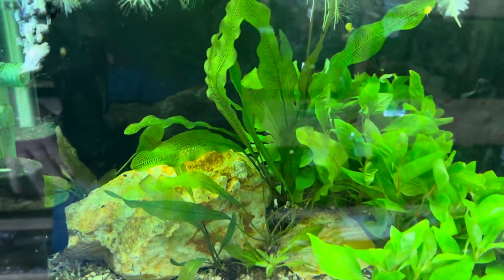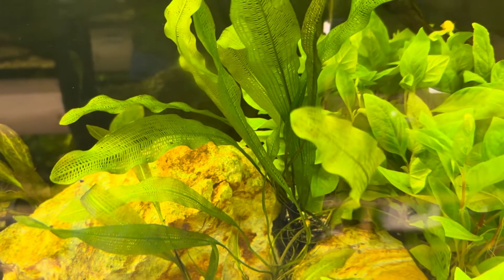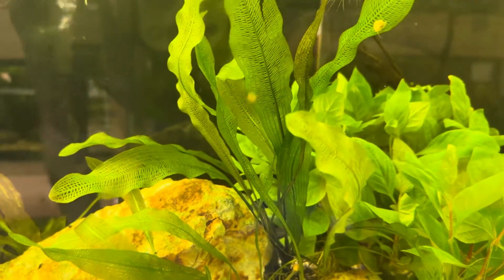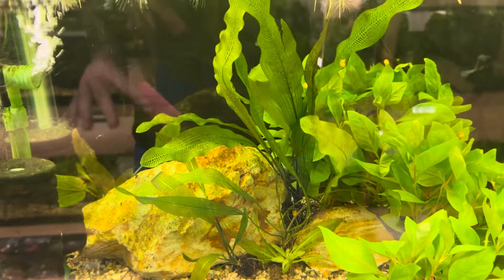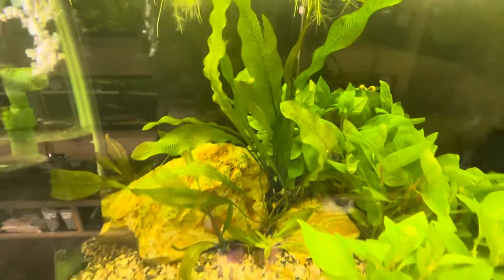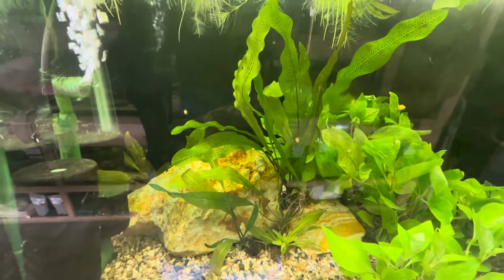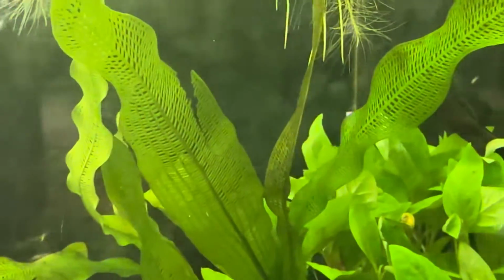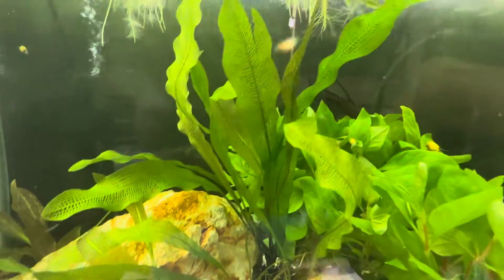How To Care For Your Madagascar Lace Plant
Defiantly a very nice plant to check out, and one of my favorites. Do any of you have the lace plant?